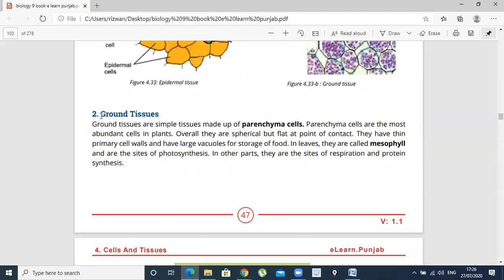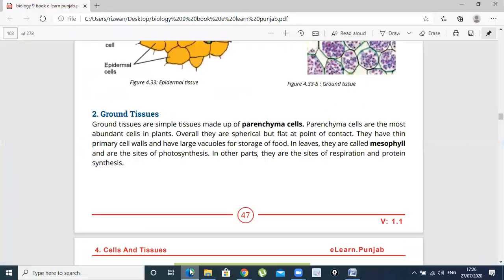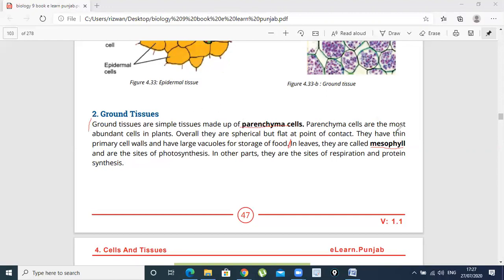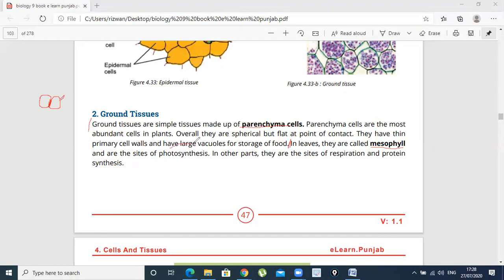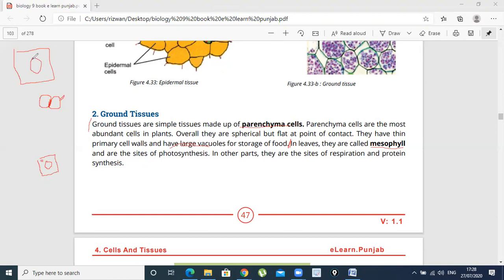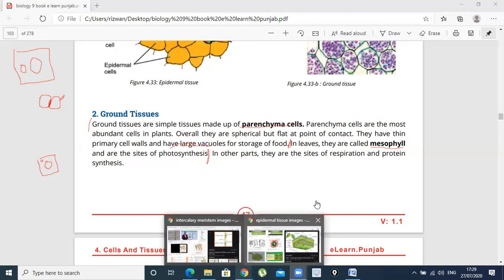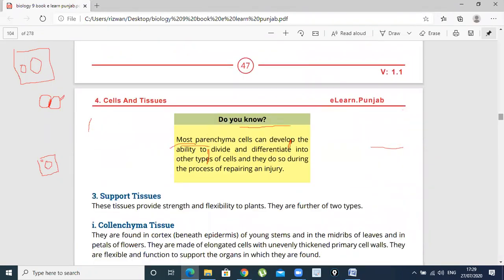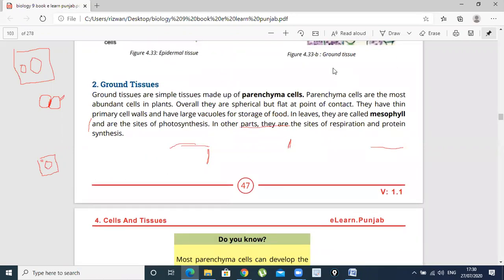ground tissue 9th class